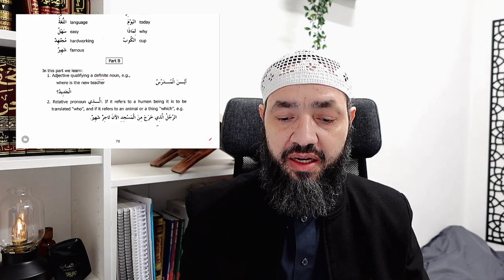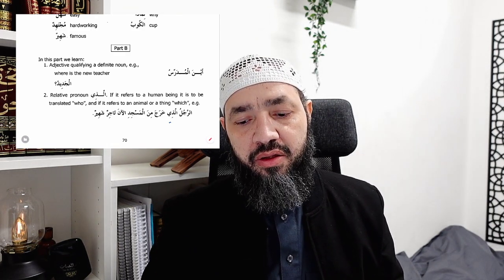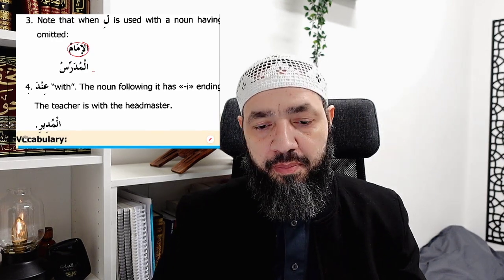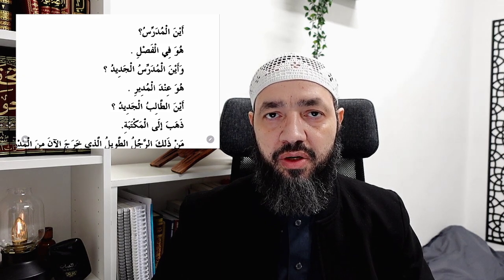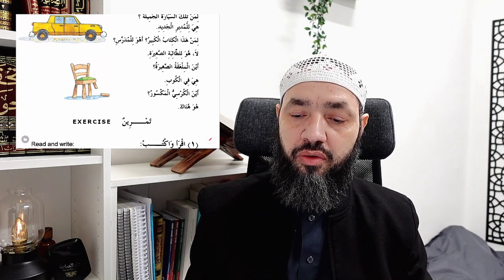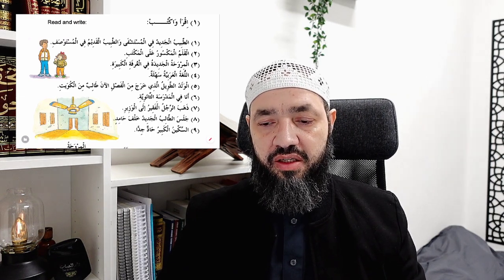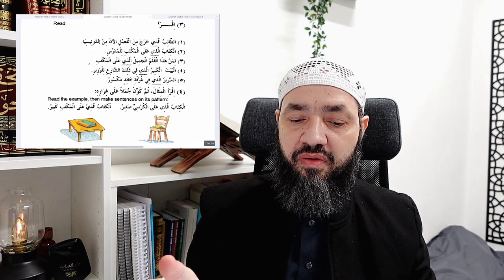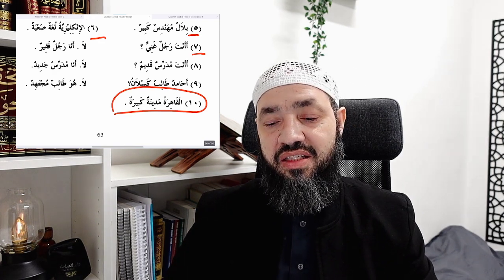Madinah Arabic Reader Book 1 (Lesson 10)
You can benefit with hundreds of beneficial and enlightening courses on our portal whilst being at home.

Also, aid us by donating to allow us to produce more content and courses to benefit more people.

"When a man dies, his deeds come to an end except for three things: Sadaqah; a knowledge which is beneficial, or a virtuous descendant who prays for him (for the deceased)." (Muslim)